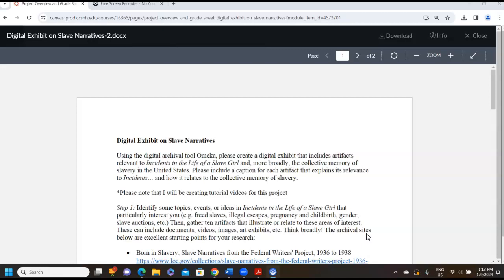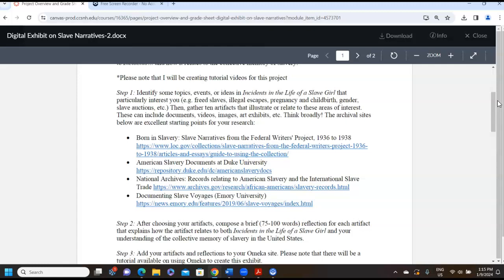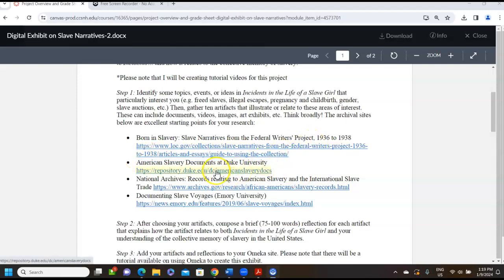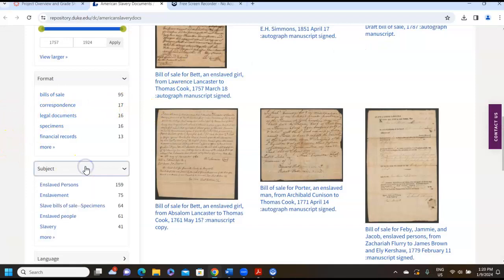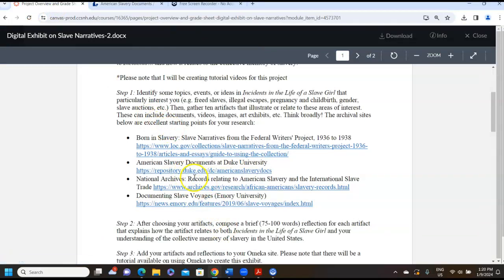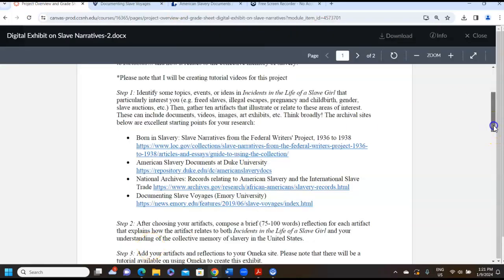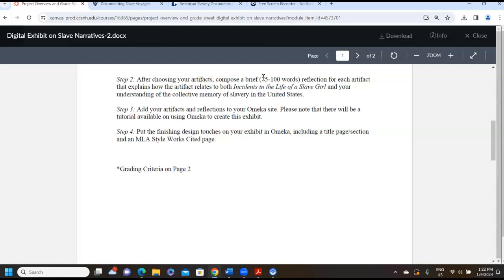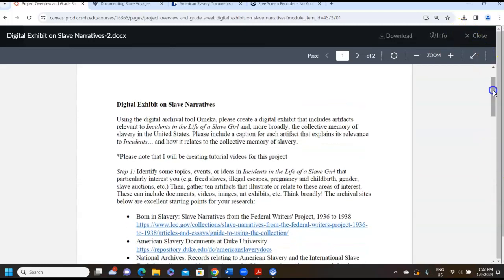Digital Exhibit Project Overview